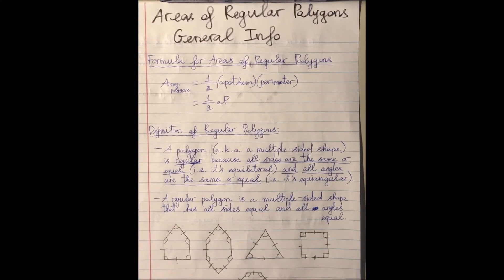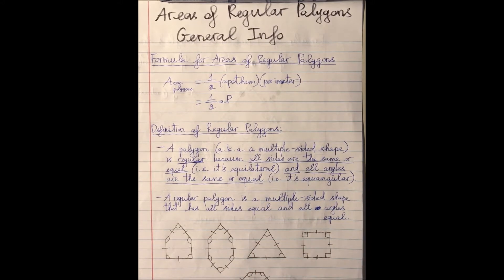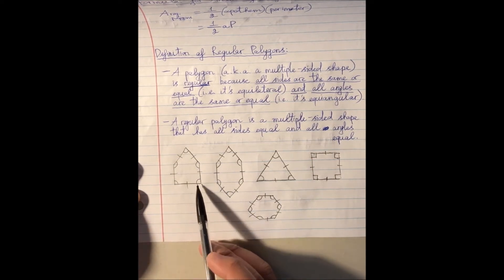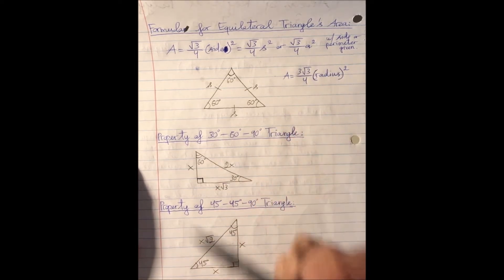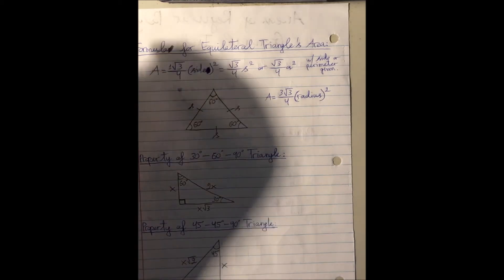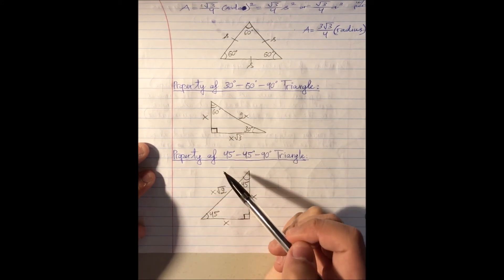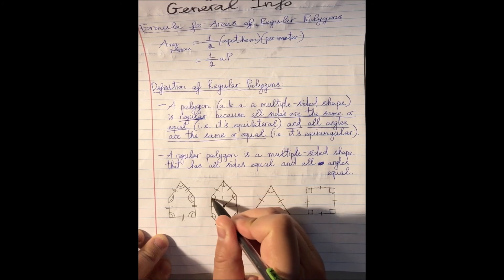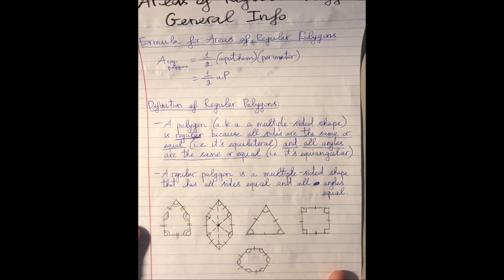Areas of Regular Polygons - General Info | Understanding Regular Polygons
General information about what may be needed to find the area of a regular polygon. Also, keep in mind the Law of Sines and the Law of Cosines, as either one of them may be useful for this concept.